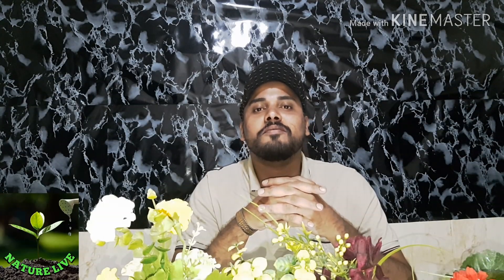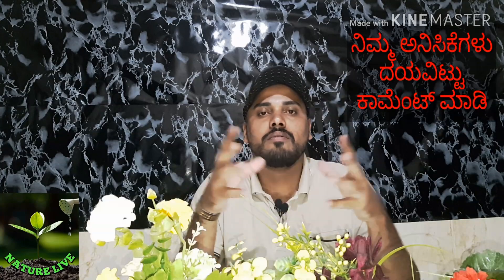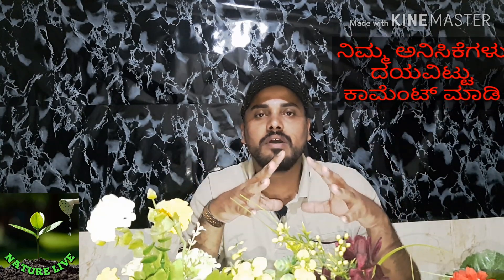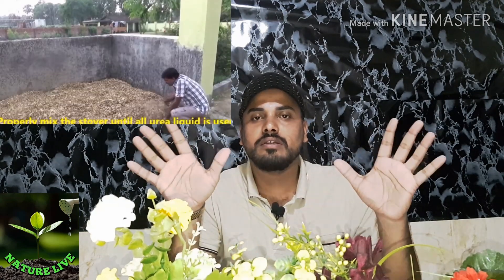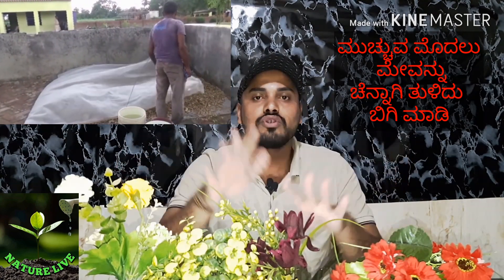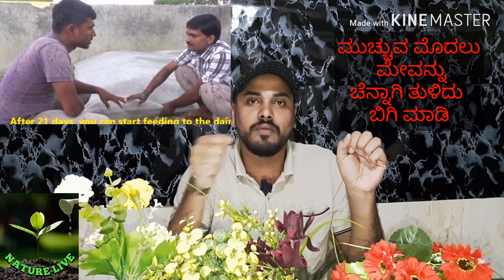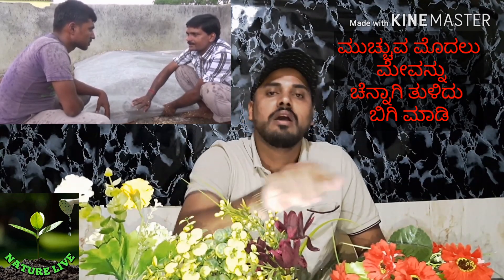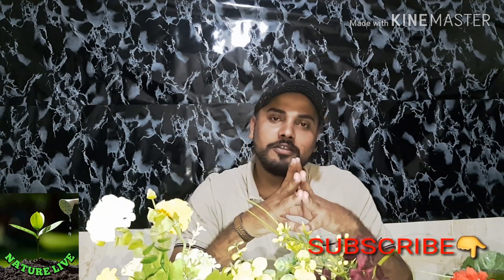ಒಣ ಹುಲ್ಲಿಗೆ ಯೂರಿಯಾ ಟ್ರೇಟ್ ಮಾಡಿ ಅಧಿಕ ಲಾಭ ಗಳಿಸಿureaTreat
ಬತ್ತದ ಒಣ ಹುಲ್ಲನ್ನು ಯೂರಿಯಾ ಟ್ರೇಟ್ ಮಾಡುವ ವಿಧಾನ.
ಬತ್ತದ ಹುಲ್ಲು ನೇರವಾಗಿ ಹಸುಗಳಿಗೆ ತಿನ್ನಿಸಿದರೆ ಆರೋಗ್ಯಕ್ಕೆ ಒಳ್ಳೆಯದಲ್ಲ.
ಹಾಲಿನ ಇಳುವರಿ ಮತ್ತು ಕೊಬ್ಬಿನ ಅಂಶ ಜಾಸ್ತಿ ಮಾಡಲು ಯೂರಿಯಾ ಟ್ರೀಟ್ ಮಾಡ ಬೇಕು.